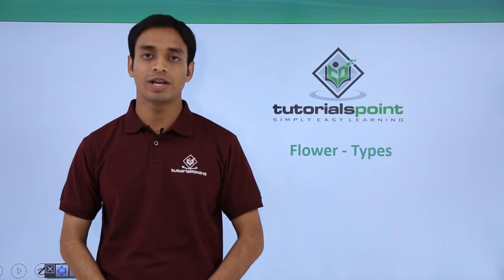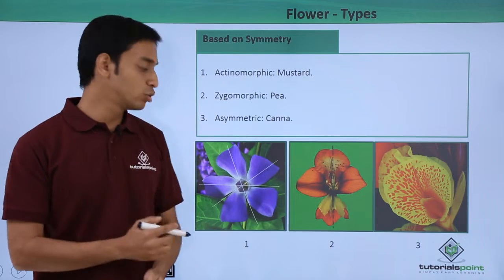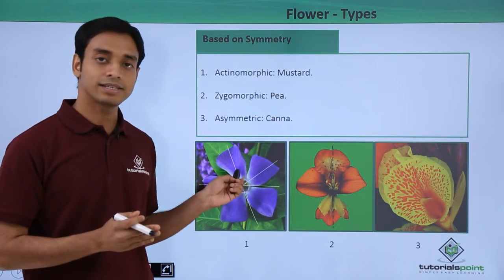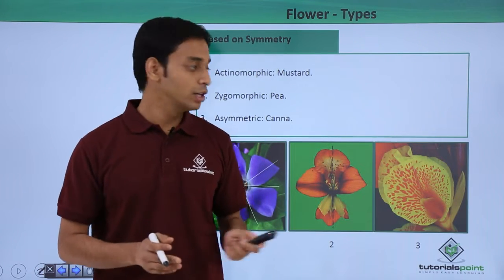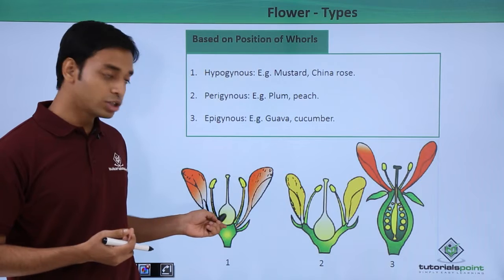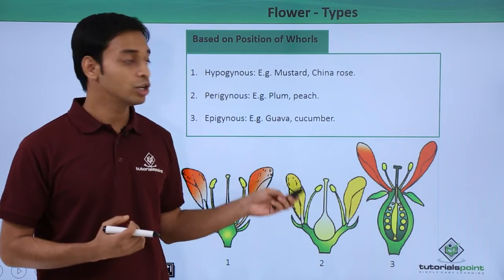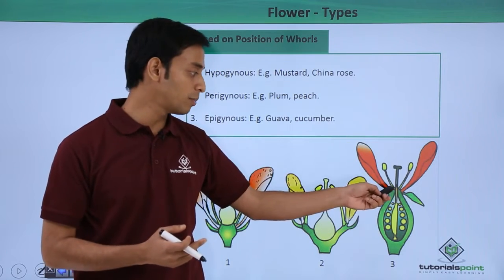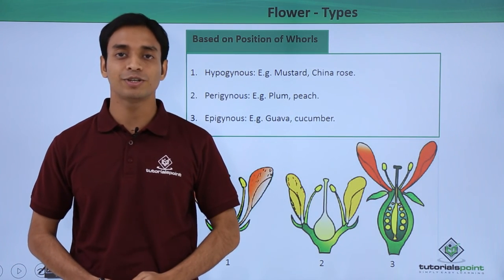Class 11th – Flower – Types | Morphology of Flowering Plants | Tutorials Point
Flower - Types